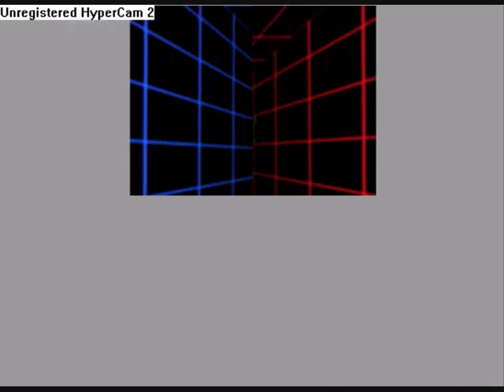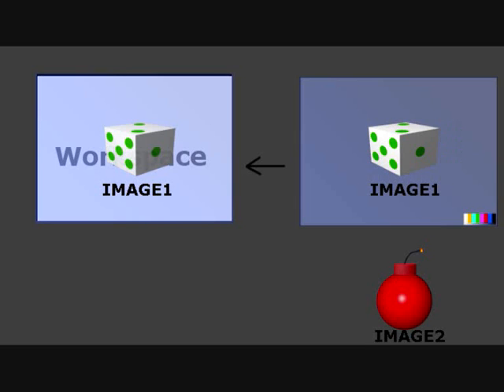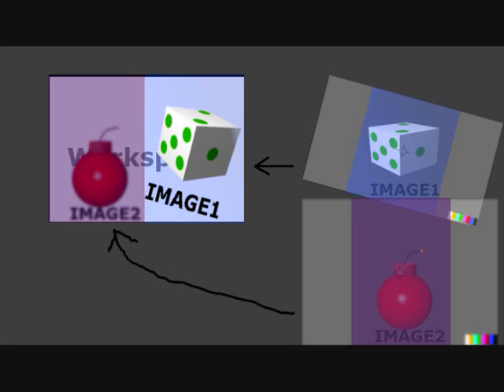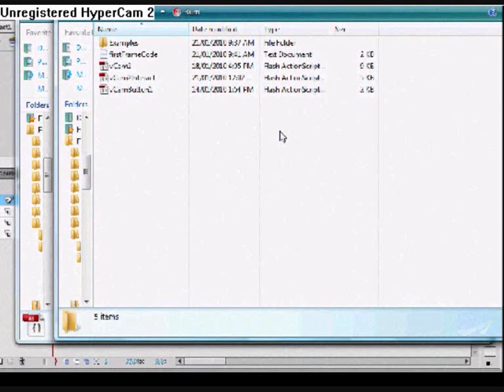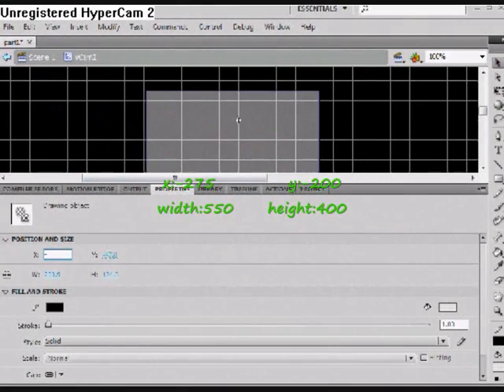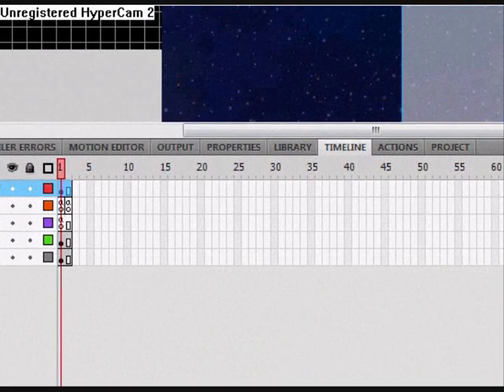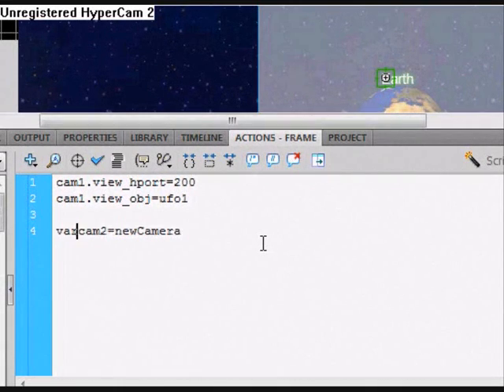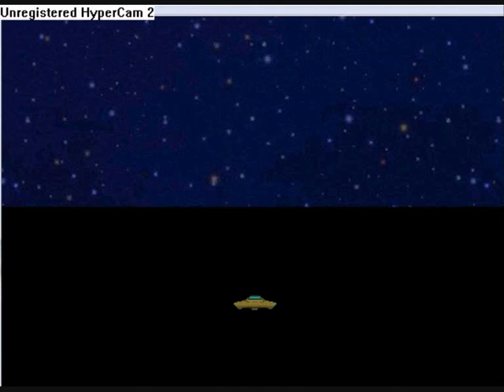How to achieve split screen in flash CS4: vCam 2.9 (tutorial Part 1)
A Game I created that utilizes this is Droid Grids (latest Beta 0_18):

Ever wanted to have split screen in your flash animations? with the aid of vCam 2.5 in ActionScript 3.0 now you can.

I've modified the original vCam by Brian Heisey to allow the user to have multiple virtual cameras active at once, each projecting a different image onto the workspace.
  You can now:
-Dynamically instantiate virtual cameras
-Change the height, width and the offset of the projected images
-have views centered around and following different objects on the screen.

In addition to the original features of vCam 1.0:
-Scaling and rotation still distort the image.
-You can apply filters such as glowing to each camera to make the projected image look even cooler.
-You can choose which object to project the camera's image too (removing the nesscity of caching objects as bitmaps).